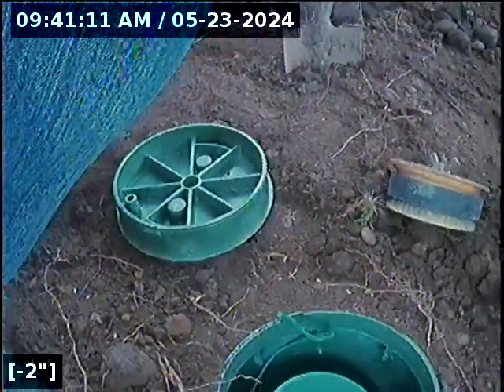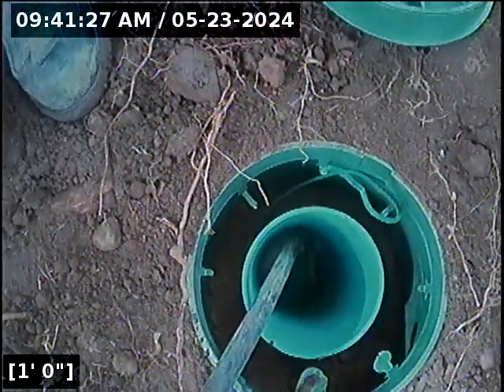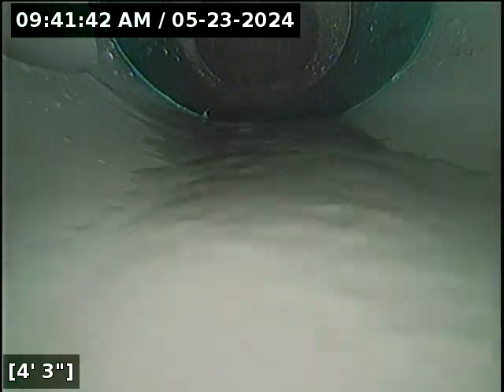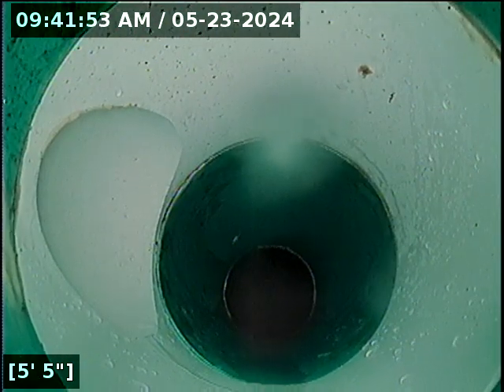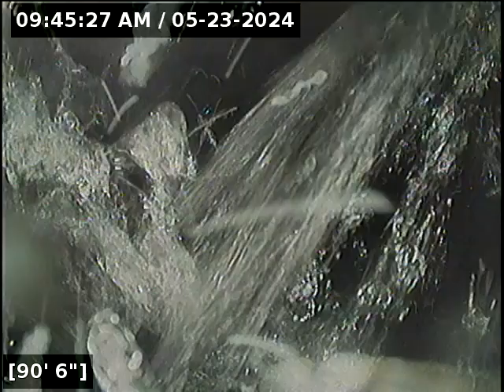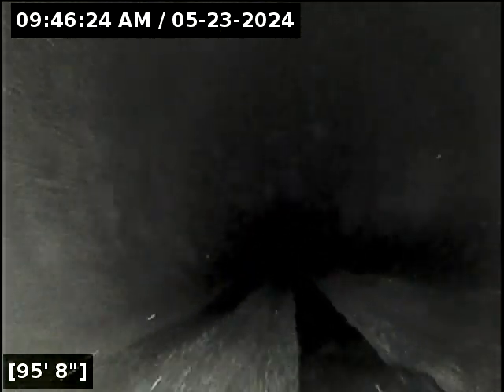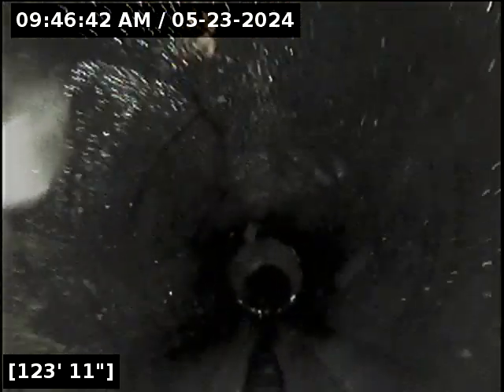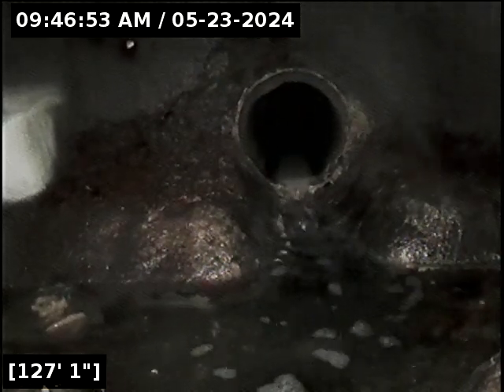Oak Acres PB13 Lateral Post Replacement Sewer Scope Video Inspection, Black Rock Underground